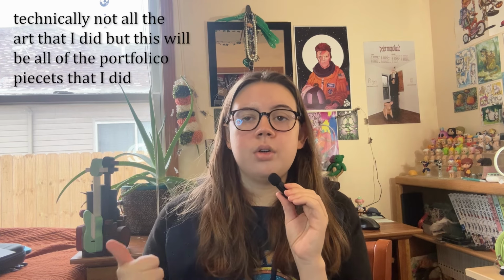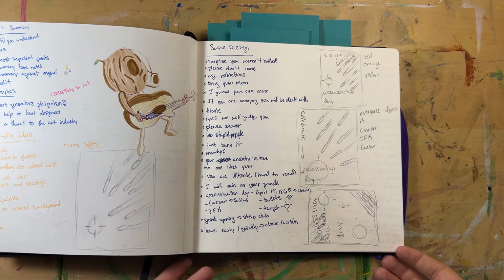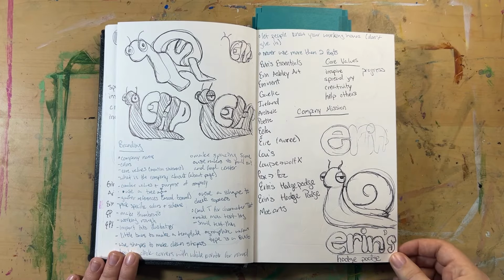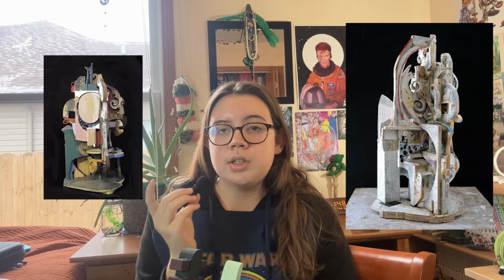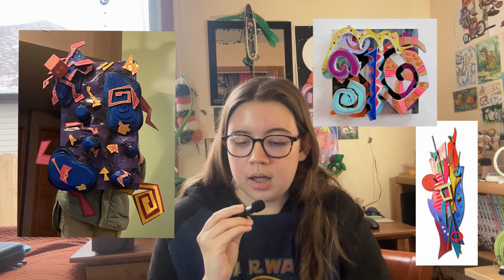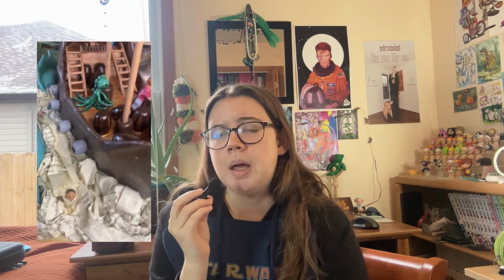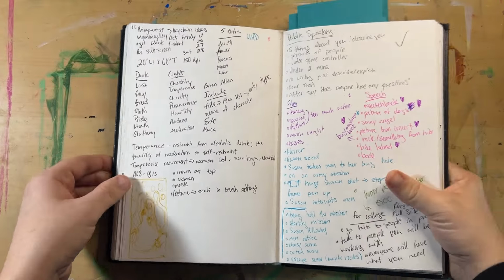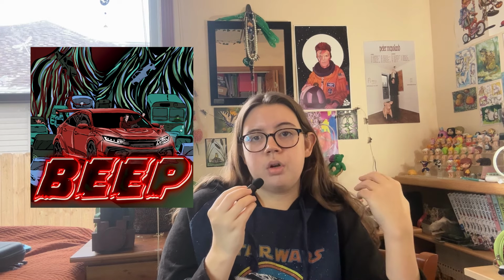*2023 ART TOUR | all the art I made in art school*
In this video I talk about all of the art that I made in 2023. I include sketches and my thought process for each artwork. If you want to see more sketches I also posted a sketchbook tour a couple weeks ago. I talk about 3D art and digital art.

SOCIALS

INSTAGRAM (drawing process videos/Sonny Angel unboxings every day during the week, fun questions on my story, and updates)

TIKTOK (drawing process videos/Sonny Angel unboxings)

PINTEREST (all of my drawing references and basically all of my inspiration)

ABOUT
Name: Erin
Major: Graphic Design and Animation
Age: 20
Camera: iPhone 14 plus